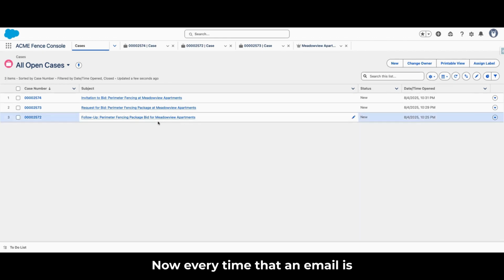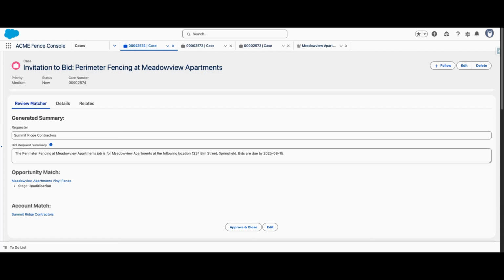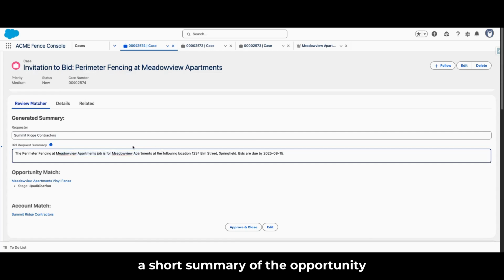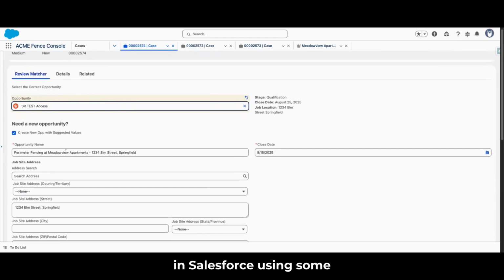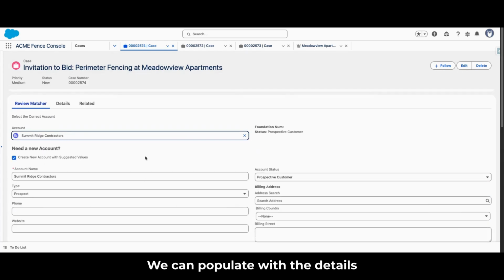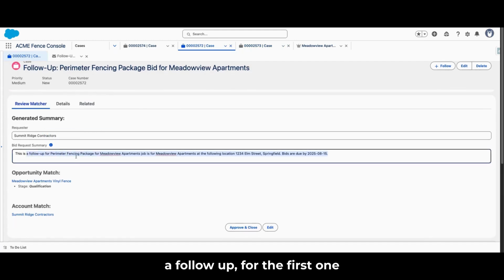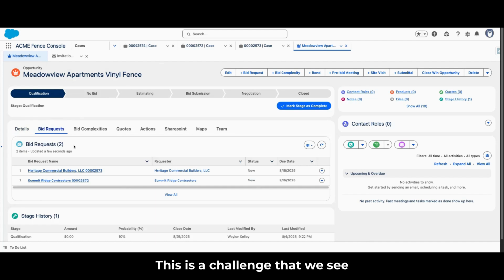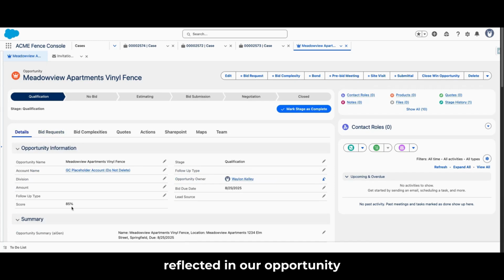Agentforce Demo: Custom AI Agent for Matching Requests with Quotes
In this demo, Burke Bridges, Salesforce Consultant at Kelley Austin, showcases a custom Agentforce AI Agent purpose-built for automating the quote request process for a construction client.

🏗️ The Challenge:
A construction company (referred to here as “Acme Fence”) had two managers manually sorting hundreds of bid request emails — an incredibly time-consuming and error-prone task.

⚙️ The Solution:
With Agentforce, incoming bid request emails are automatically forwarded into Salesforce, where our custom AI Agent extracts key project details — like contractor name, dates, phone numbers, and specs — and matches them to the correct accounts and opportunities. It even creates new records when needed.

📉 The Impact:
This automation reduced handling time by 75%, allowing managers to shift their focus from manual data entry to higher-value work.

📌 Demo Highlights:

• Auto-forwarding bid emails into Salesforce
• Parsing email content to extract key details
• Intelligent opportunity and account matching
• Case management and manual override options
• Preventing duplicate opportunities from multiple subcontractors
• Rolling bid request data into opportunity scoring

This is just one example of how Salesforce + Agentforce can transform how construction companies handle sales operations.

Kelley Austin is a Dallas-based full-service Salesforce consultancy that helps brands and businesses drive revenue and connect with their customers through the power of Salesforce. As a Salesforce Summit Partner, our expertise spans Agentforce, Data Cloud, Sales Cloud, Service Cloud, Marketing Cloud, Experience Cloud, Revenue Cloud, Salesforce Spiff, Field Service, and more. The Kelley Austin team has successfully delivered hundreds of projects and takes pride in our diverse industry expertise. While Salesforce brings customers and companies together, Kelley Austin helps you put plans into action so you can get the most out of your investment. Let's Solve Things together!